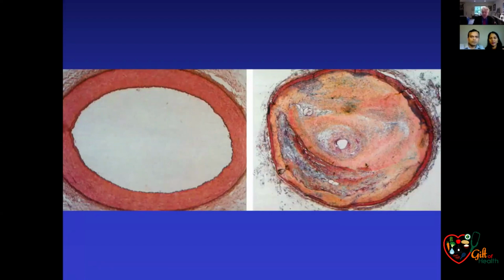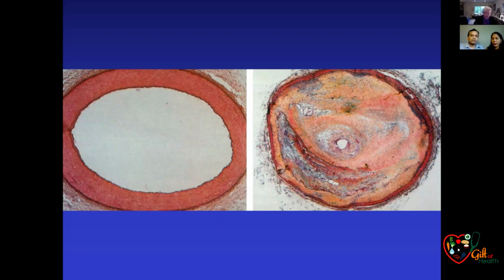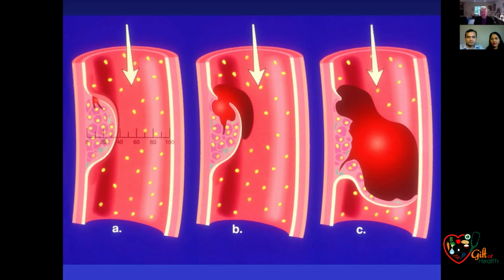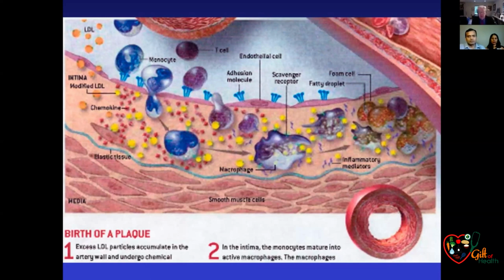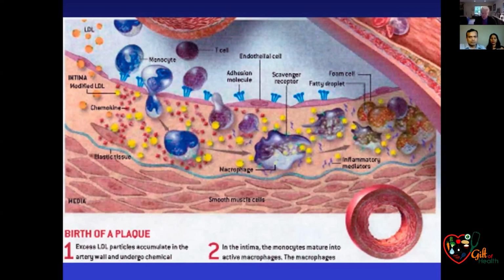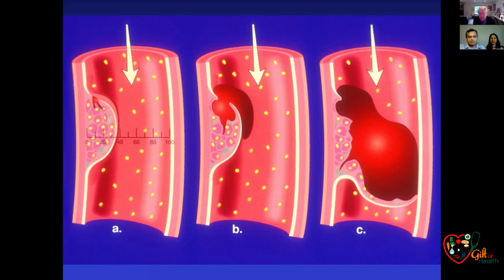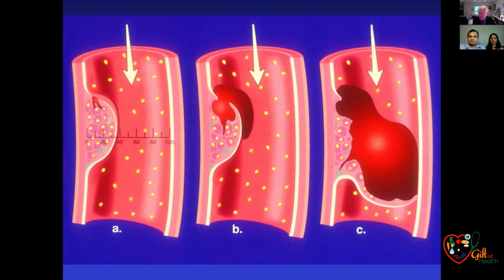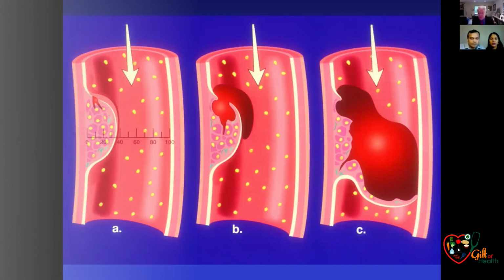How To Make Yourself Heart Attack Proof!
February is the Heart Health Month.
And how can we let this month pass without talking about the major cause of death globally - heart disease!
Even though a monumental discovery was made more than thirty years ago that our leading cause of death could be reversed with diet and lifestyle changes alone yet we continue to see millions of people dying prematurely from this arrestable and reversible condition.
In fact, we have seen such a reversal with our own eyes in several of our Gift of Health participants.
Watch this video to learn how we can make ourselves heart attack-proof!

About US:
Drs. Arjun and Shobha Rayapudi are both board-certified lifestyle medicine doctors. They co-founded Gift of Health, a nonprofit organization based in Newfoundland, Canada, dedicated to revolutionizing lives through lifestyle medicine.
Through in-person and online workshops, they have helped hundreds of people prevent and reverse chronic diseases, end the frustrating dieting cycle, lose weight, and get off medications.
Their life-saving work was featured in the documentary "Plantify," broadcast on the national Canadian Broadcasting Corp (CBC) TV.
Their mission is to bring the Gift of Health experience to a broader audience all over the world through online programs.

If you want to know more CBC wrote some nice things